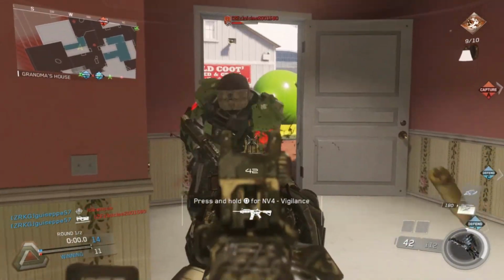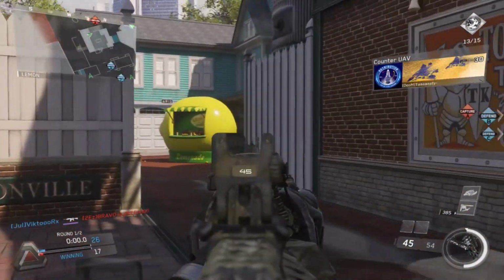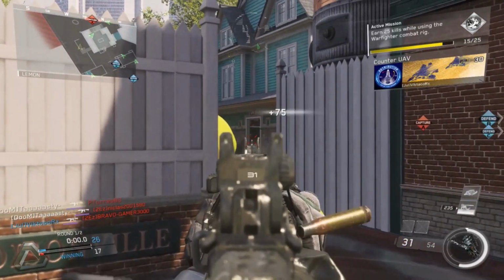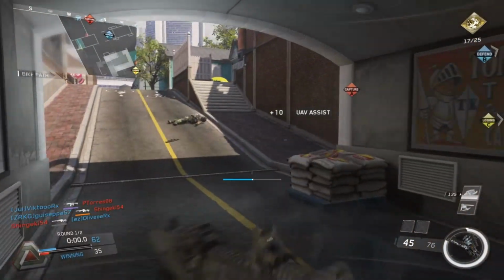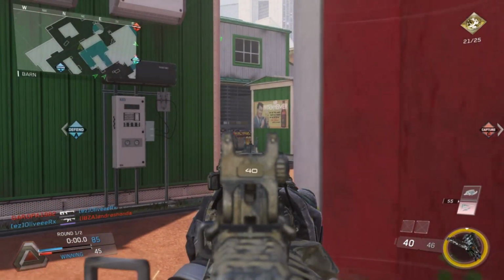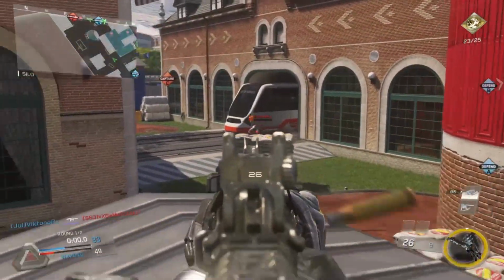HIGHEST K/D RATIO GAMEPLAY IN INFINITE WARFARE! - Infinite Warfare ''De-Atomizer Strike'' Gameplay!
If you made it to the bottom, have a nice day ;)